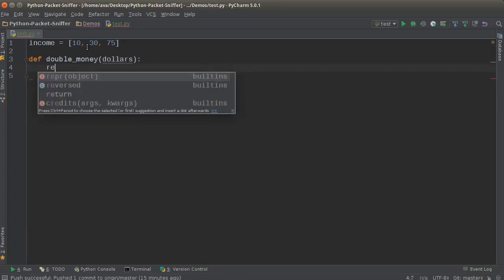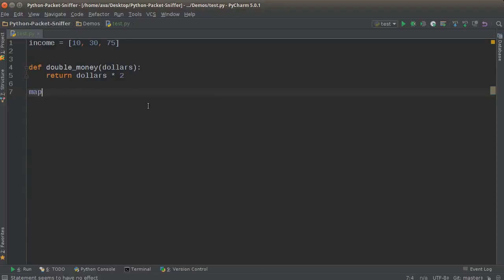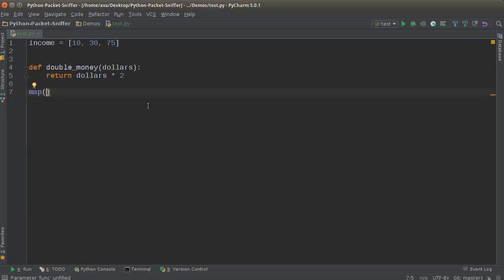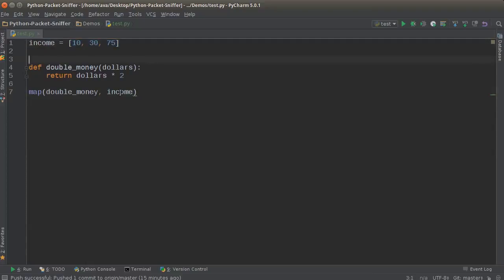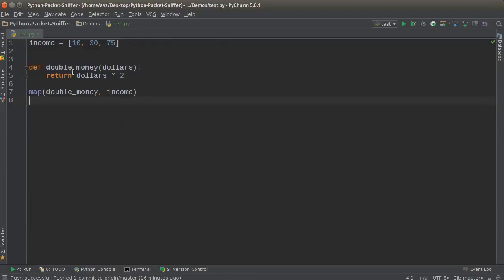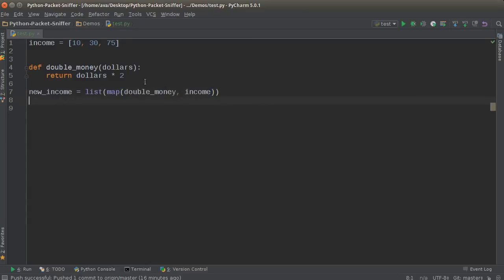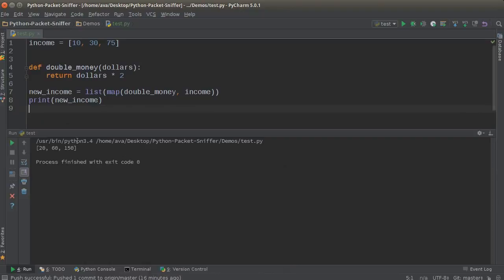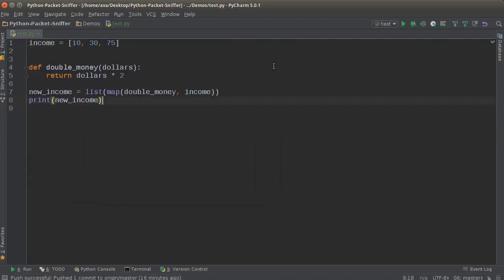Python Programming Tutorial 50 map YouTube